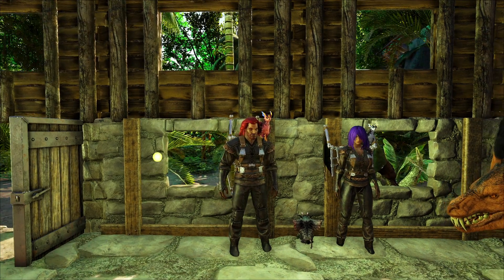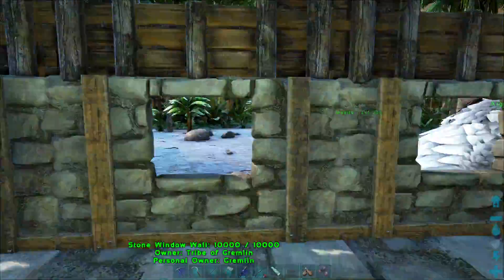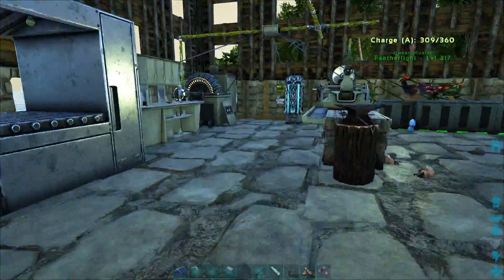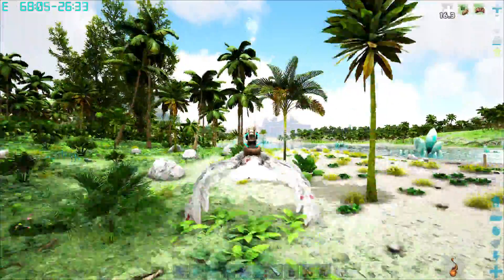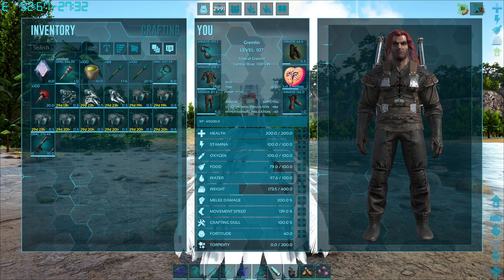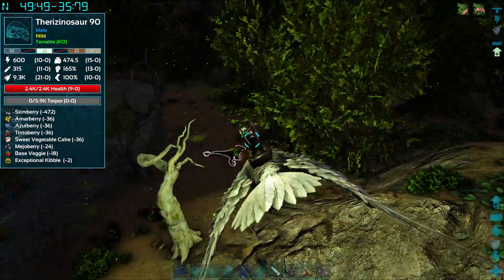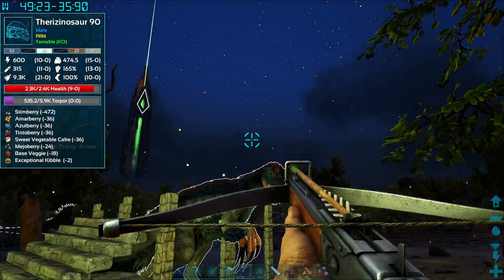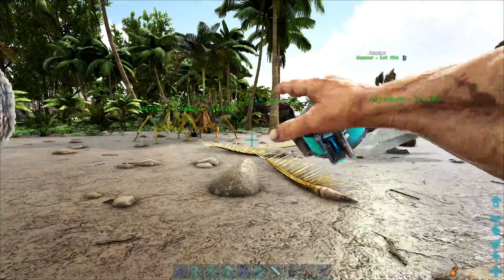ARK Survival Evolved S3E103: FickleChicken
One of the better ways to get resources from animals is to build a slaughterhouse with a therizinosaur automated to kill hatchlings for us; and one of the better ways to tame a therizinosaur for that purpose is...not what we did.